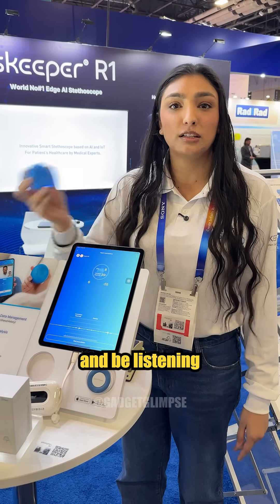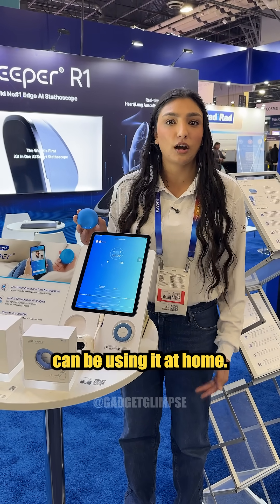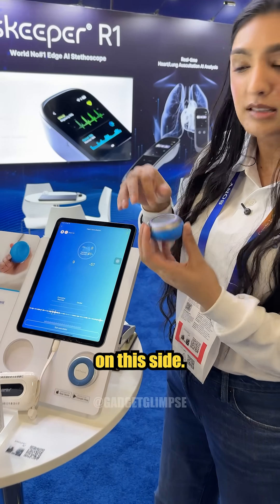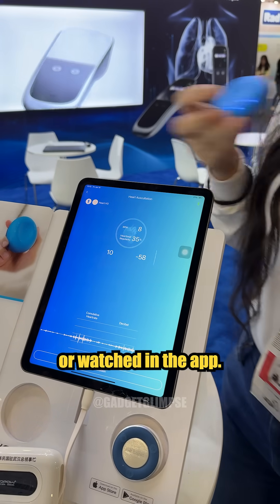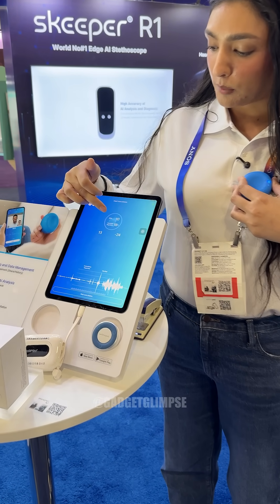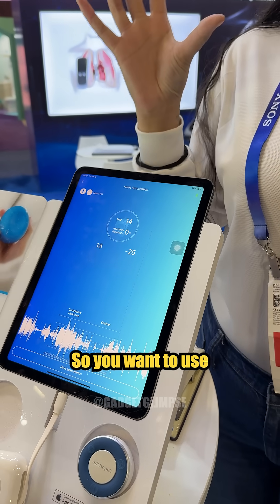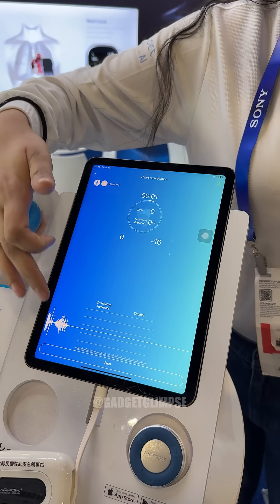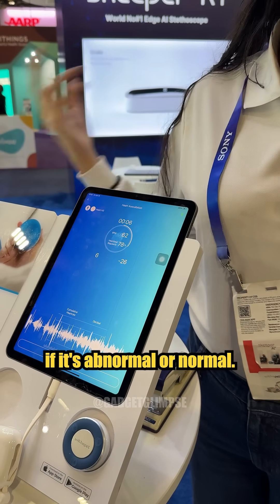Skeeper SM-300 Smart Stethoscope with AI Analysis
Skeeper SM-300 is a smart stethoscope that records heart and lung sounds and uses built-in AI to analyze the waveforms. Get instant feedback on rhythm, rate, and potential abnormalities directly in the Skeeper app, then share results with your doctor in a tap.